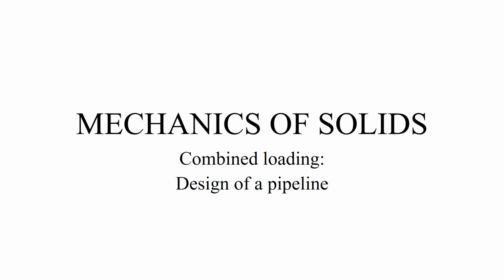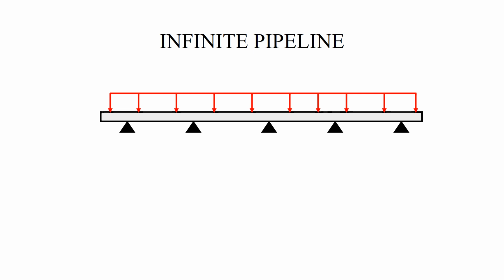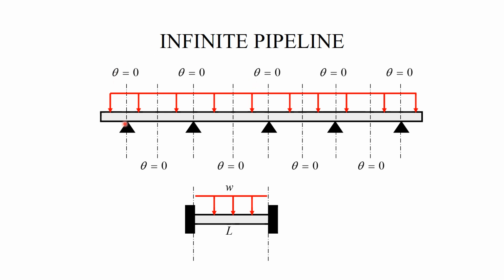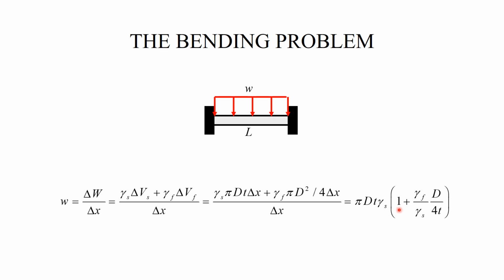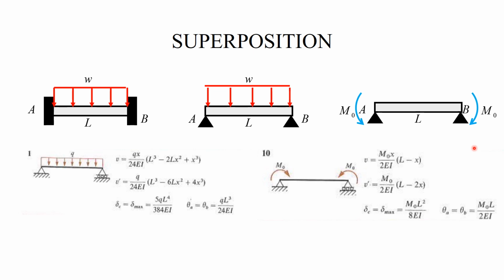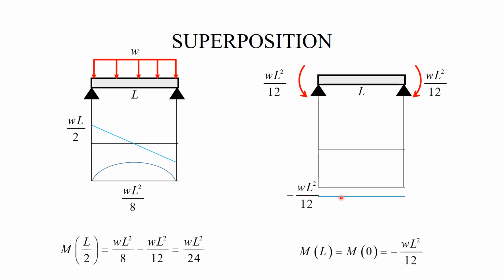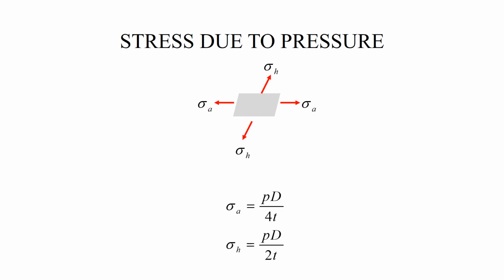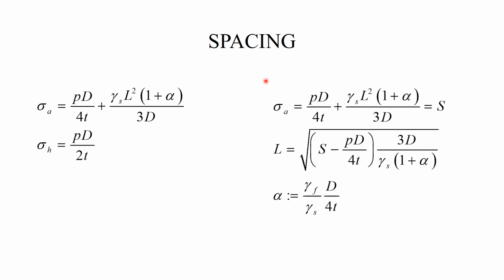Analysis of a pipeline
The purpose of this video is to demonstrate how to combine internal pressure and bending effects in a long pipeline, with the objective of computing the minimum spacing for the supports.